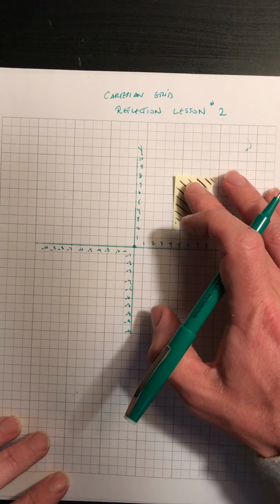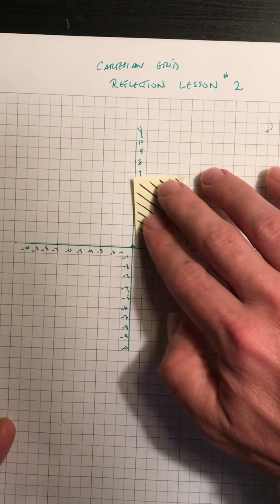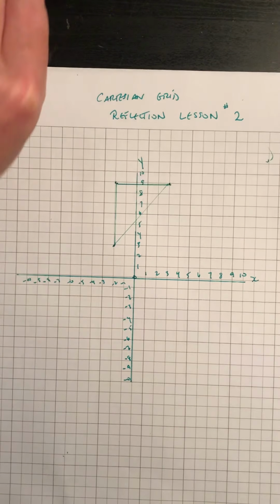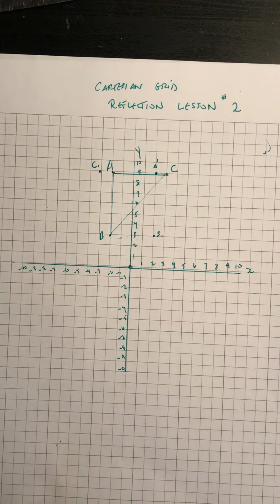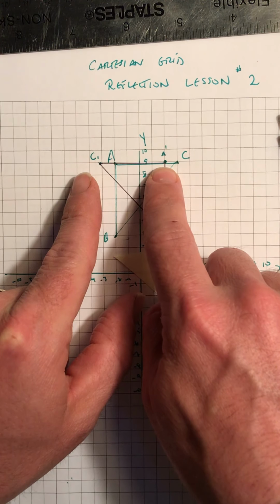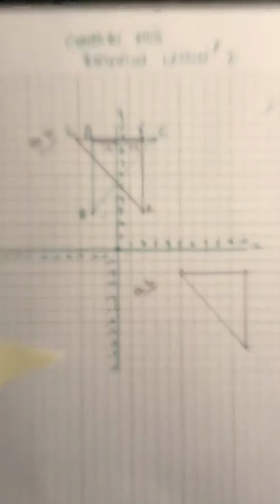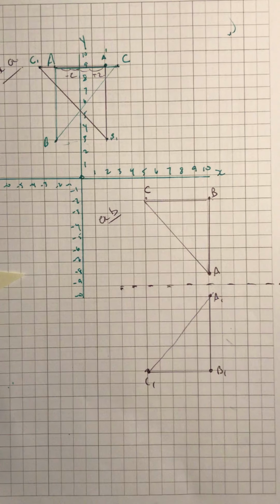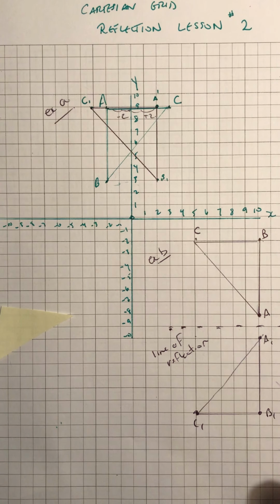April 22 lesson 4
Reflection lesson pt. 2